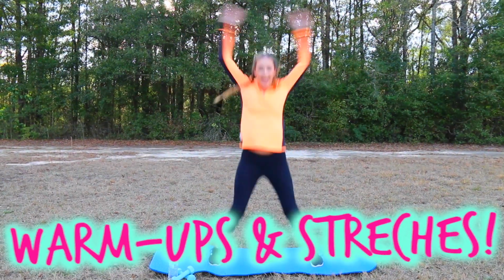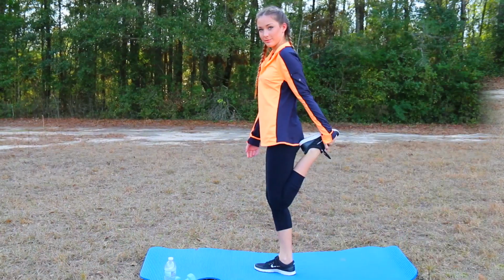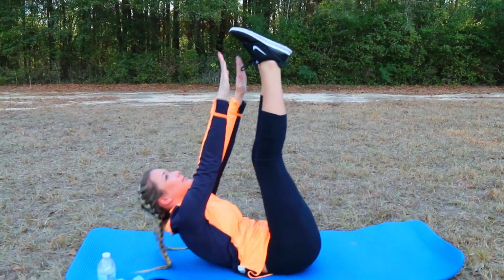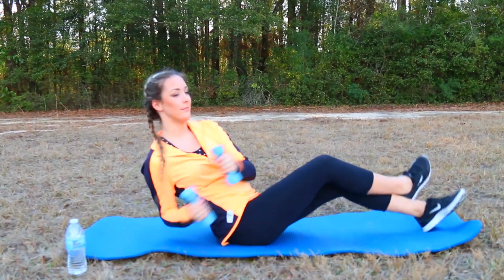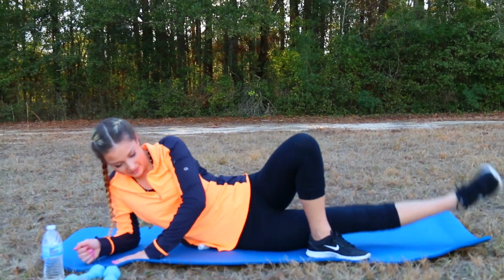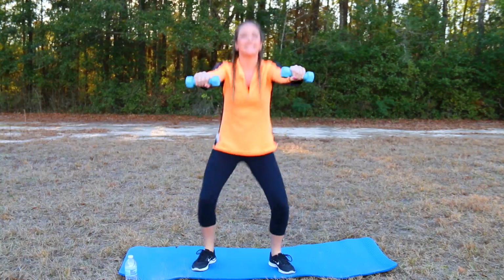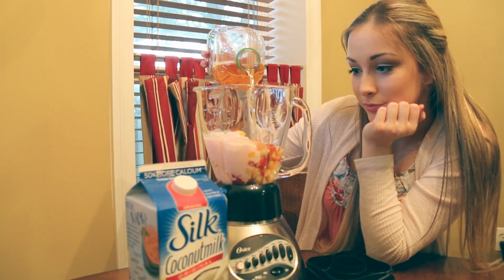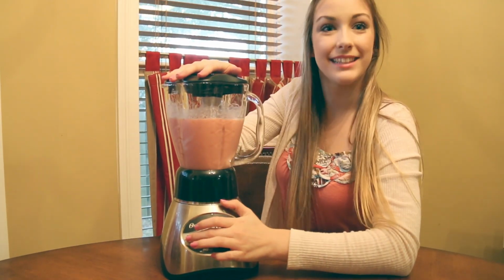Fitness Routine 2015 + Healthy Smoothie Recipe! ♥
Hey guys! Here is my fitness routine for 2015! Also, this video isn't about losing weight.. Its about being and staying healthy!! Okay, I'm gonna go now lol... see you in my next video very soon!! I love you guys so much :) ♡ xoxo- Taylor

SNAPCHAT USERNAME: taylorannpayne

NO COPYRIGHT. I used REMIXES. DO NOT COPYRIGHT. Thank you! :)

What camera do I use: Canon EOS 70D